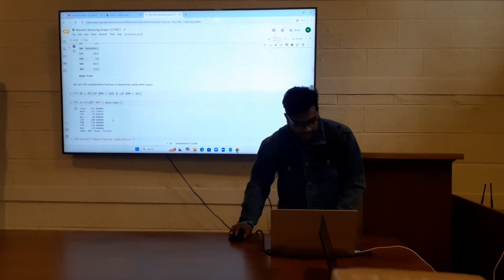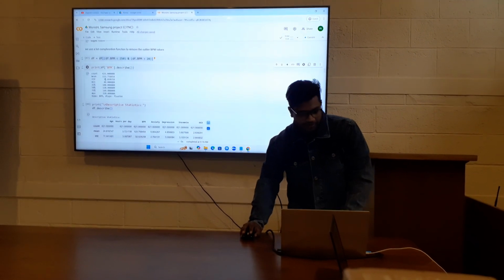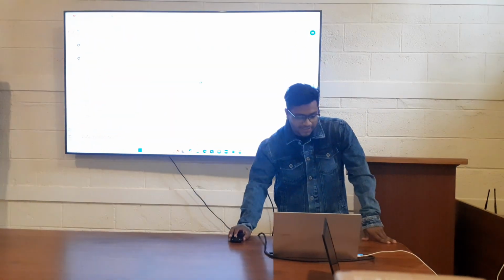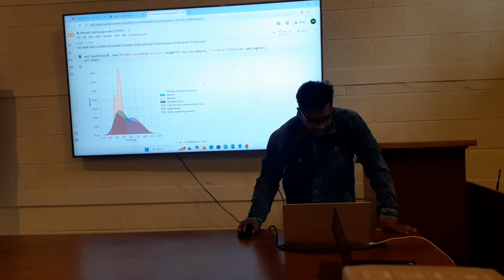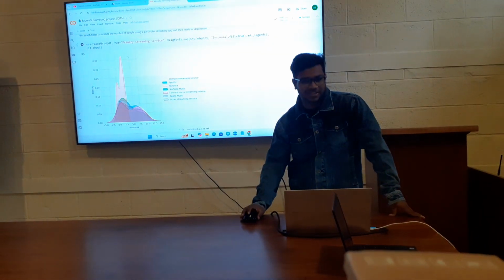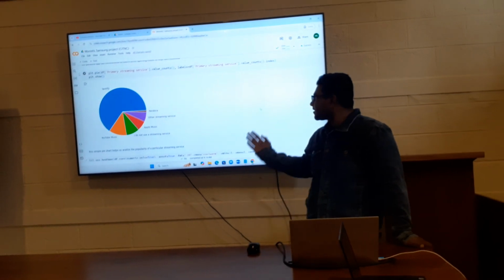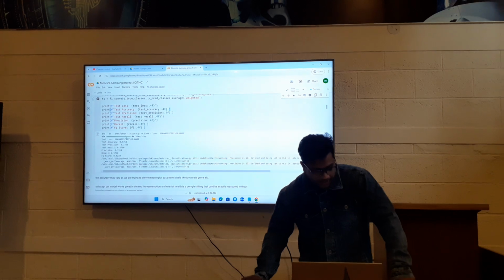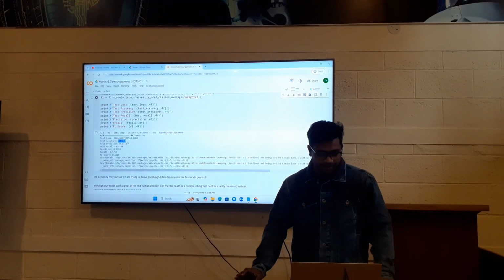Monish Music Recommendation